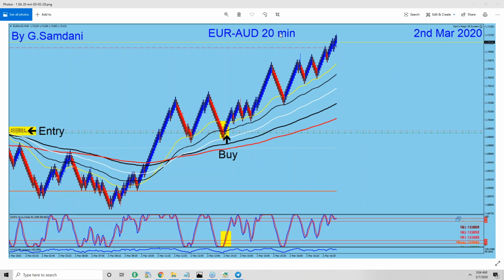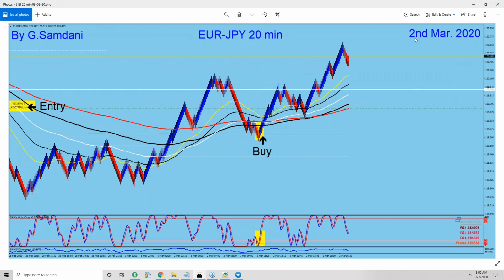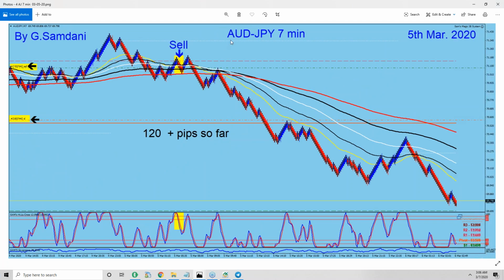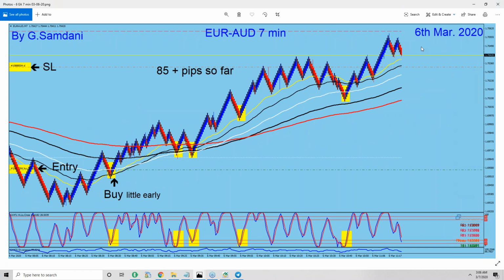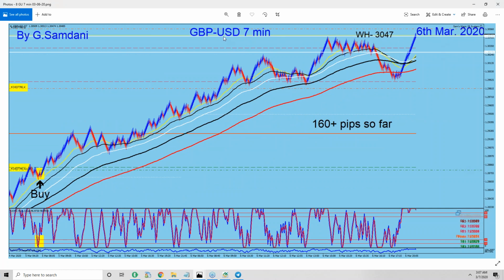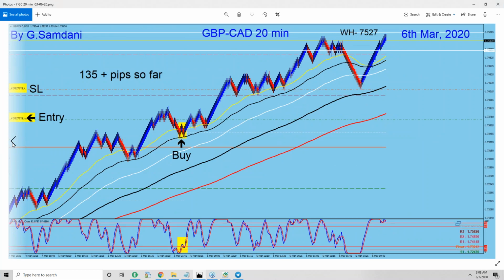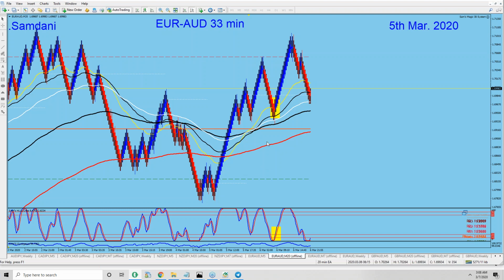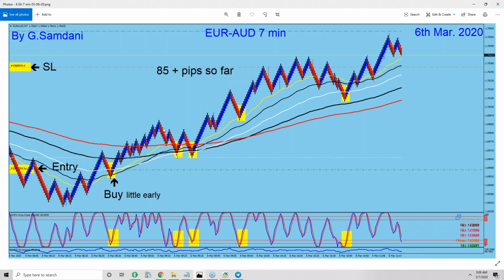EURUSD, EURJPY, AUDJPY, EURAUD, GBPUSD, GBPCAD etc... Trades Taken Using "Magic IB System."